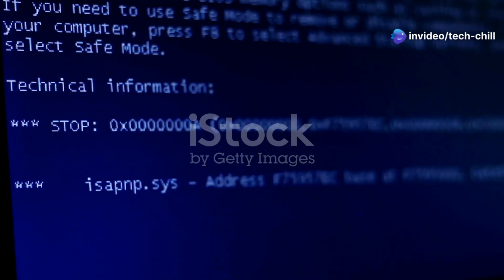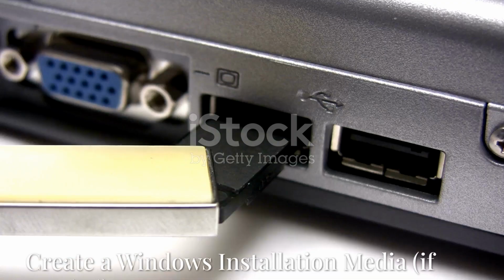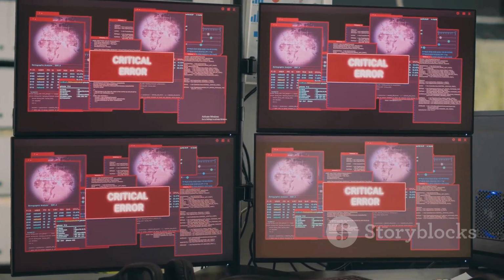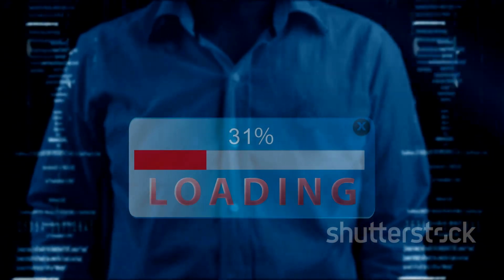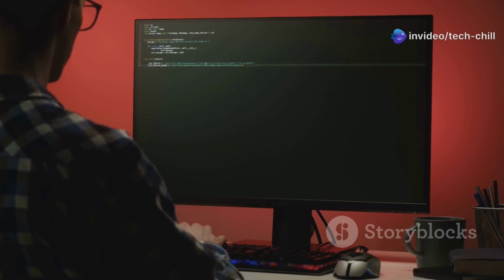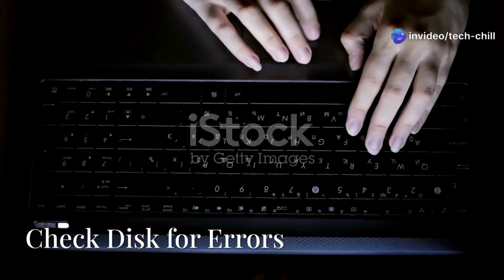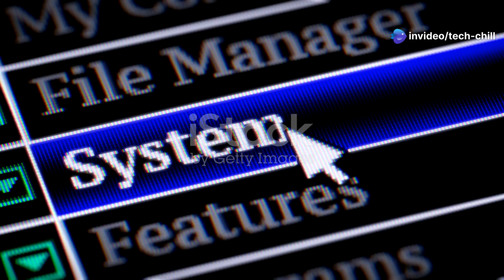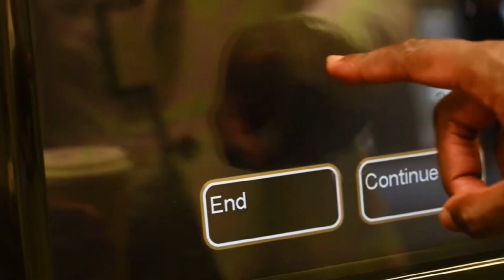How I Finally Fixed My Error Code 1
Here’s a step-by-step guide to troubleshoot and fix it.

🔧 What is Error Code 0xc0000001?
Windows failed to load because a required device isn’t accessible or a critical system file is missing or corrupt.

Causes:

Corrupted or missing system files (e.g. boot manager)

Faulty or incompatible drivers

Disk errors

Bad RAM

Damaged Boot Configuration Data (BCD)

🛠️ Step-by-Step Guide to Fix Error Code 0xc0000001
🛠️ Step 1: Create a Windows Installation Media (if needed)
If you can’t boot into Windows at all, you’ll need a bootable Windows USB:

Follow the prompts to create a bootable USB drive (at least 8GB).

🛠️ Step 2: Boot from the Installation Media
Insert the USB into the affected PC.

Restart the PC and press the key to enter the Boot Menu (usually F12, Esc, or Del — varies by manufacturer).

Select the USB drive and press Enter.

🛠️ Step 3: Run Automatic Startup Repair
When the Windows Setup screen appears, select your language and click Next.

Click Repair your computer (bottom left).

Choose Troubleshoot → Advanced Options → Startup Repair.

Let it scan and attempt to repair automatically.

🛠️ Step 4: Run System File Checker (SFC)
If Startup Repair fails:

Go to Troubleshoot → Advanced Options → Command Prompt.

In Command Prompt, type:

bash
Copy
Edit
sfc /scannow
Press Enter and wait for it to complete.

🛠️ Step 5: Rebuild Boot Configuration Data (BCD)
Still stuck? Let’s try rebuilding the BCD:

In Command Prompt (from the Advanced Options menu), type:

bash
Copy
Edit
bootrec /fixmbr
bootrec /fixboot
bootrec /scanos
bootrec /rebuildbcd
Press Enter after each command.

👉 Note: If bootrec /fixboot gives Access Denied, try:

bash
Copy
Edit
bootsect /nt60 SYS /mbr
🛠️ Step 6: Check Disk for Errors
In Command Prompt, run:

bash
Copy
Edit
(replace C: with your Windows partition letter if different).

🛠️ Step 7: Disconnect Unnecessary Devices
Remove any:
✅ External hard drives
✅ USB devices
✅ Extra peripherals

Sometimes, these devices conflict with Windows boot.

🛠️ Step 8: Check BIOS Settings
Restart your PC and enter BIOS/UEFI (usually by pressing Del, Esc, or F2).

Ensure:

Secure Boot is enabled (or try toggling it off).

SATA mode is set correctly (AHCI recommended).

Boot order is correct (your system drive first).

🛠️ Step 9: Run Memory Diagnostics
Faulty RAM can cause 0xc0000001.

Press Win + R and type:

bash
Copy
Edit
mdsched.exe
Press Enter.

Choose Restart now and check for problems.

🚑 Still Stuck?
✅ System Restore: If you’ve created restore points before, try:

Troubleshoot → Advanced Options → System Restore.

✅ Reset This PC:

Troubleshoot → Reset this PC → choose to keep or remove files.

✅ Reinstall Windows (as a last resort):

Boot from USB → Install now → Custom install (clean install).